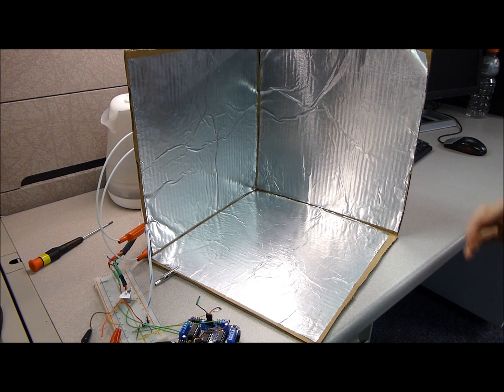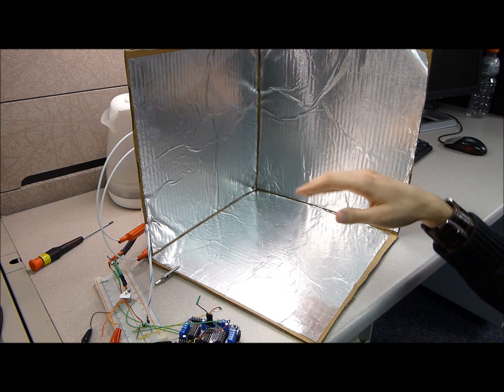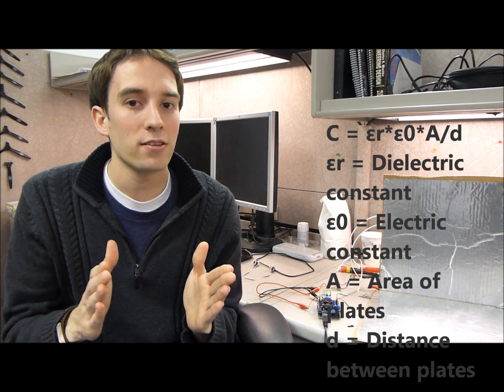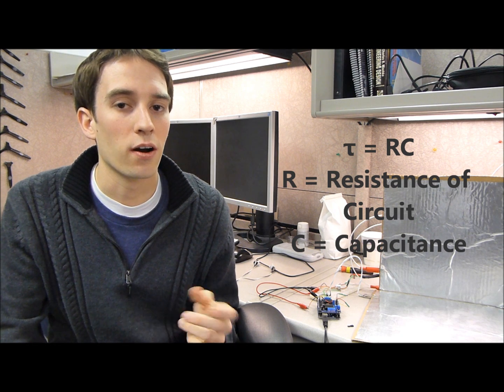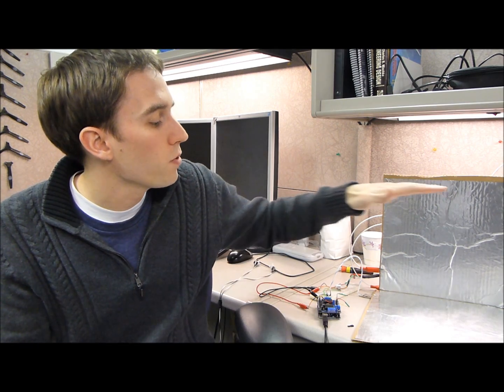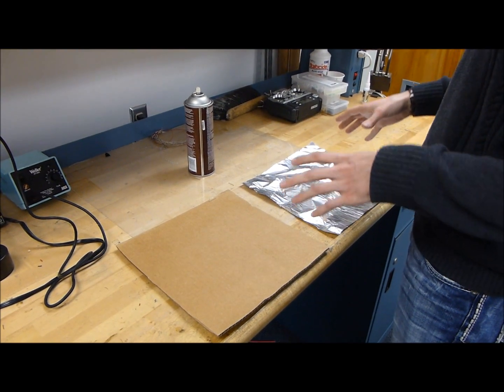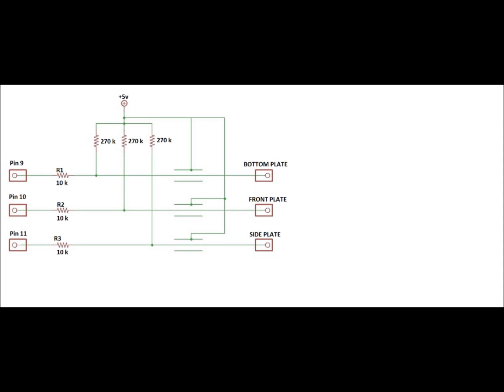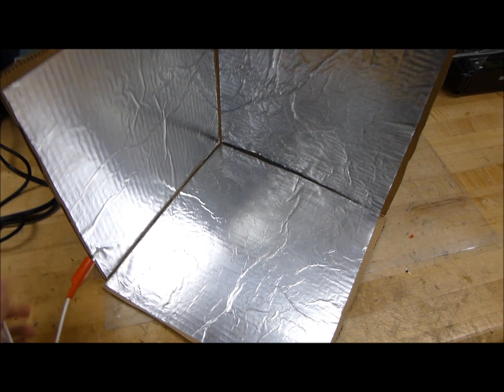SeaPerch 3D Touchless Controller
This is a how-to video for a 3D touchless interface controller.

The source code for this Arduino Program can be found